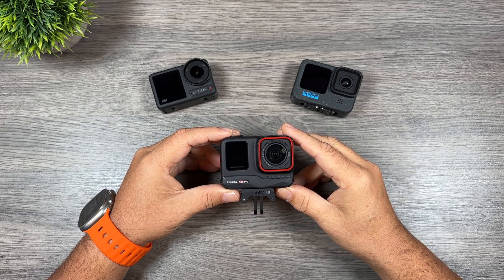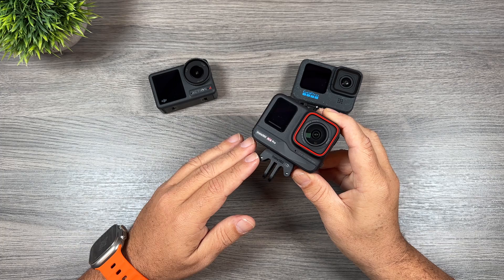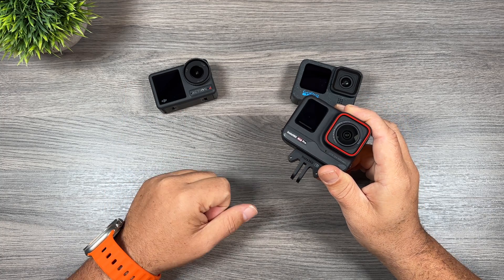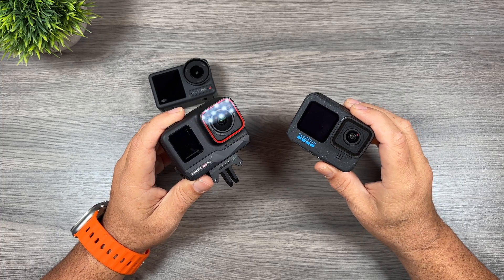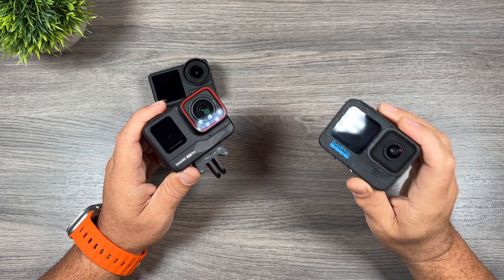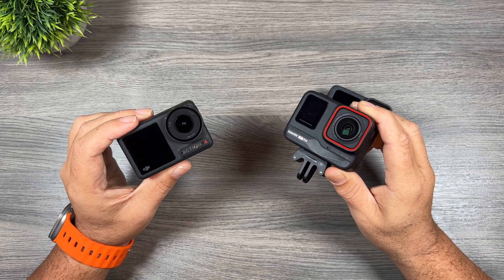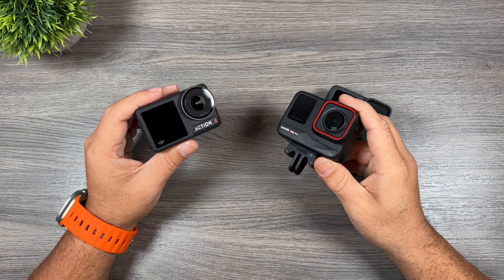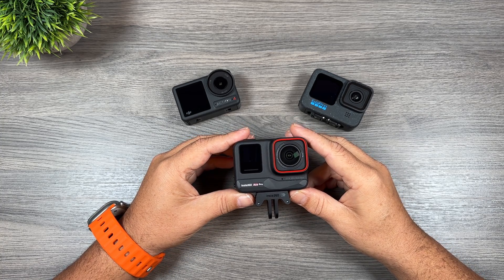Insta360 Ace Pro Low-Light Comparison versus DJI Osmo Action 4 and GoPro Hero 12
In this video, we are doing a low-light comparison of the new Insta360 Ace Pro to the GoPro Hero 12 Black and the DJI Osmo Action 4. The Insta360 Ace Pro has a low light video mode called "Pure Video" and because of its 5nm chip, it can process the low light footage in real time whereas the other action cameras can not. All footage was captured with default settings, with no editing or grading to the footage.

GoPro Hero 12 (USA)
GoPro Hero 12 (CAN)

DJI Osmo Action 4 (USA)
DJI Osmo Action 4 (CAN)